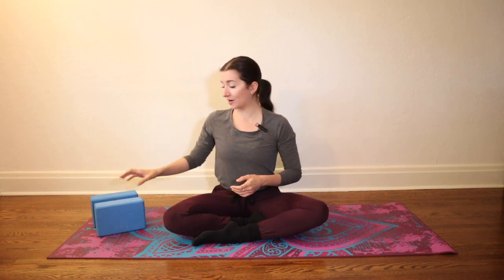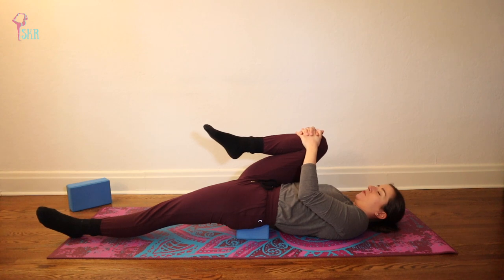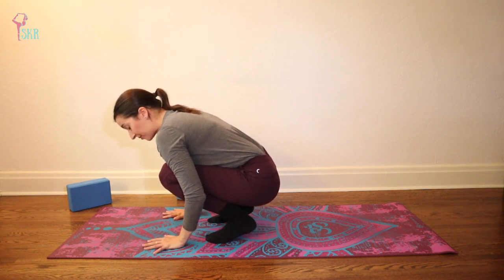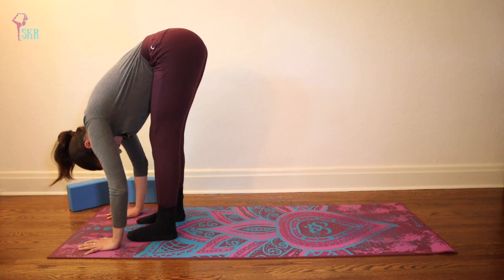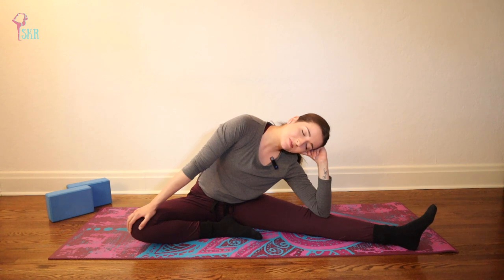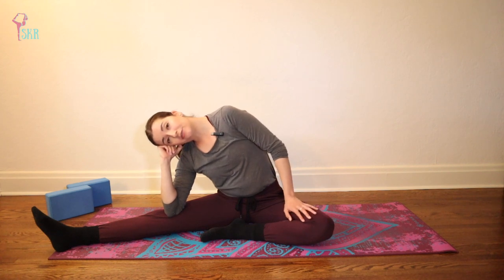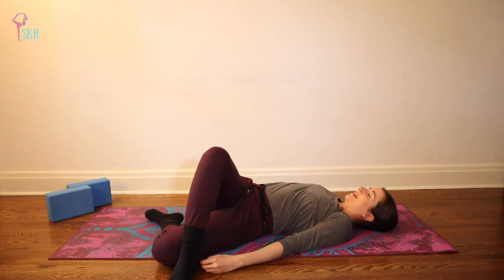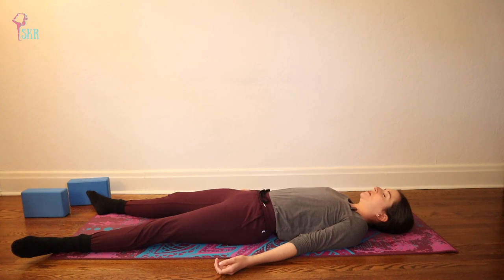Hips & Lower Back Release - Yin Practice - SKR Yoga & Wellness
This yin style class will go deep into your glutes, hamstrings, IT band & low back.  This practice is perfect for anyone with tight hip flexors and/or a slightly swayed lower back.

You'll also find this class super relaxing and stress relieving!

Have two blocks or dense cushions handy to support you.

MUSIC 🎵

Track 2:
Title: Terminal D by Silent Partner